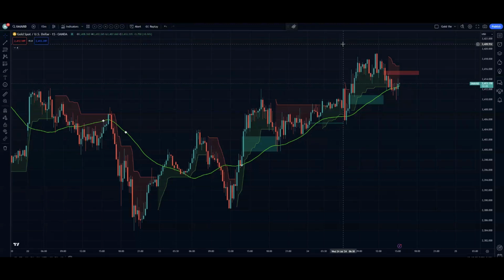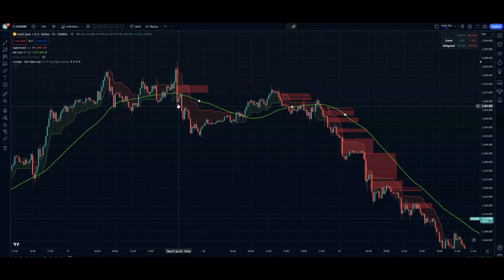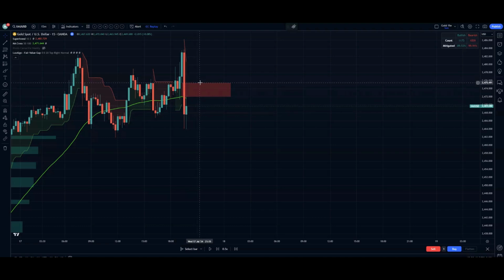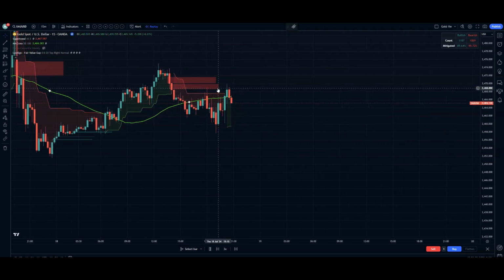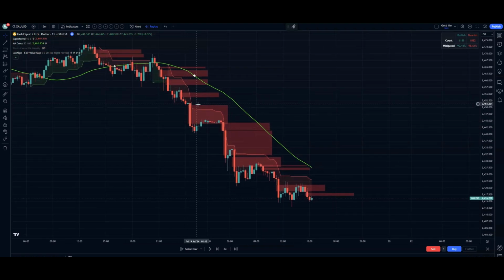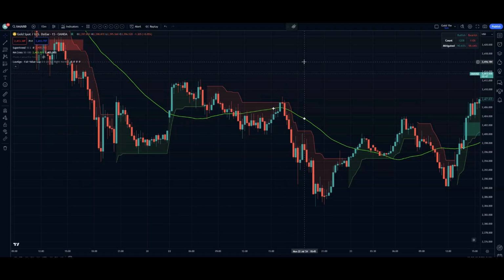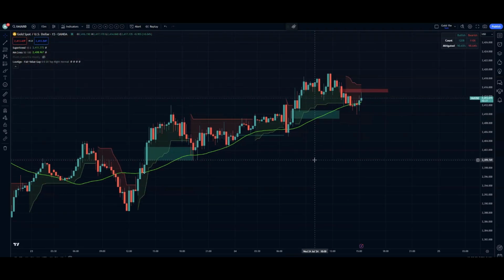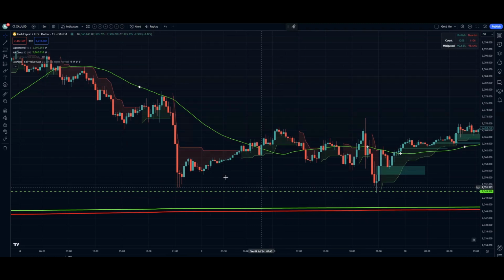Fair Value Gaps Trading Price Action + STMA